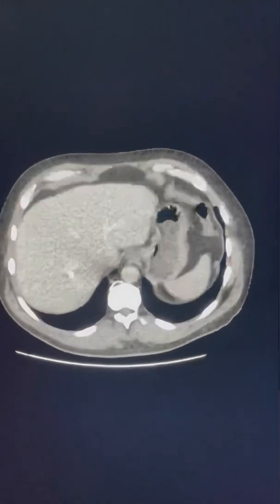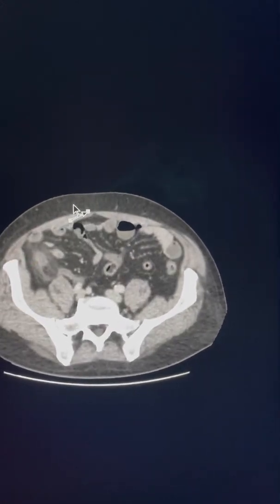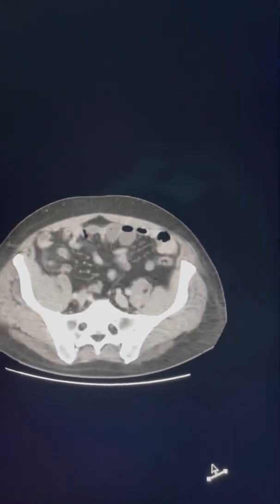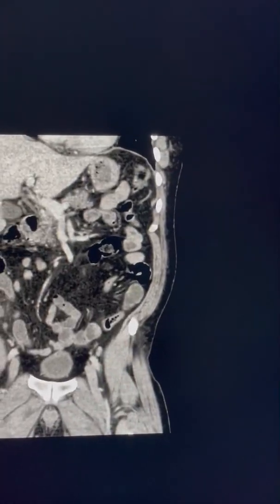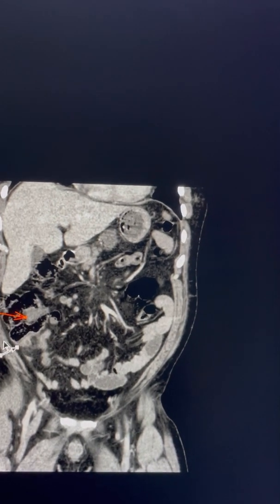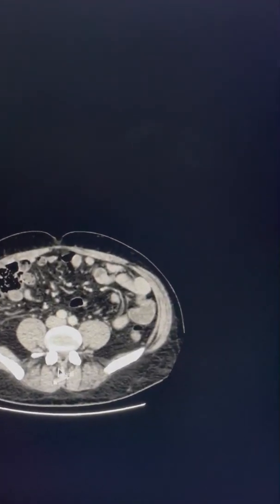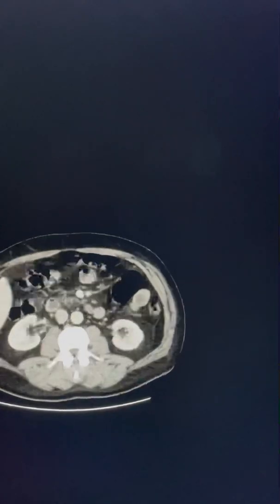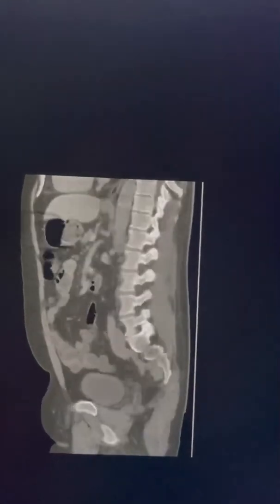Acute Appendicitis CT findings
Under the series “lets go through”- This video will describe the important CT findings of an acute appendicitis case.